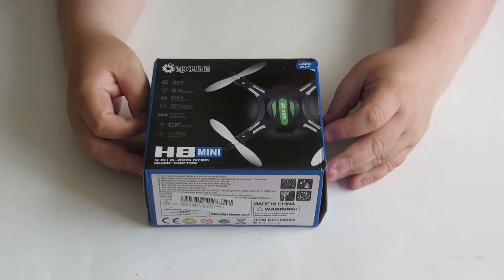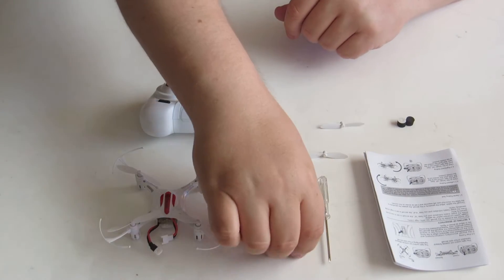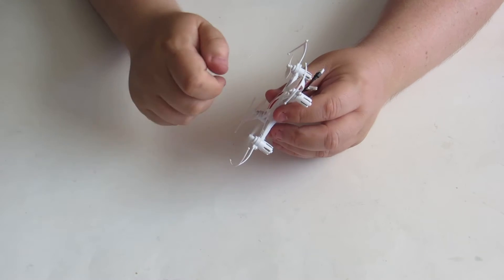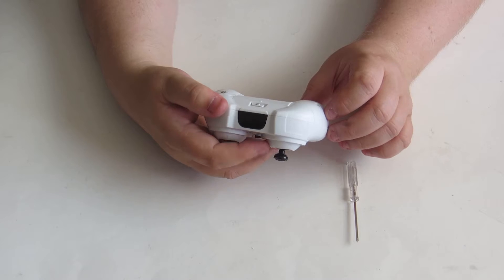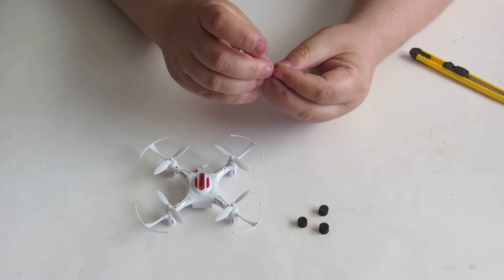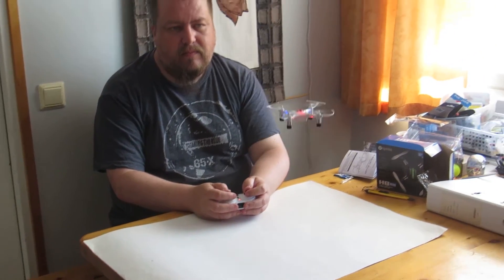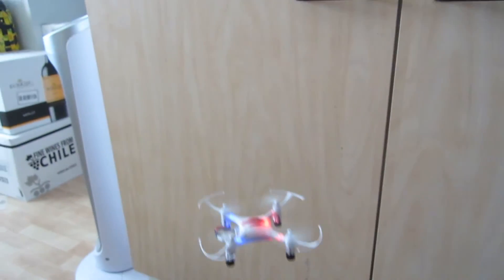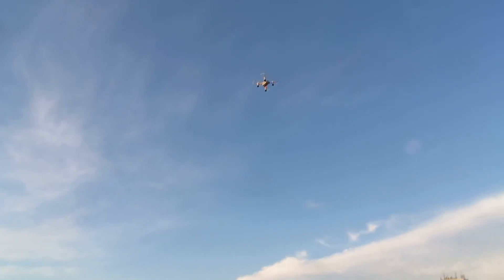Eachine H8 Mini Headless Mode Quad Review and Flight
Flight time ~4-5 minutes. Naturally depends greatly on ones flying style.

You might want to add couple of spare batteries to your order as that one battery alone does not provide that much flight time. You can get the same 150mAh batteries but one might want to go with something that offers more capacity.

The quad offers quite a lot of modding possibilities like flashing it with custom firmware that offers acro mode. You can build a module that is compatible with the Frsky Taranis and bind it with the quad. This should offer quite a lot more pleasant flying experience. I have all the parts ready for that and hopefully a build log on that project will be up soon.

One might notice that I had already done a small mod to the quad in this video. I took a small drill and drilled a hole to the top of the quad. I then fed the antenna that is curled inside thought it. This is to improve the range quite a bit.